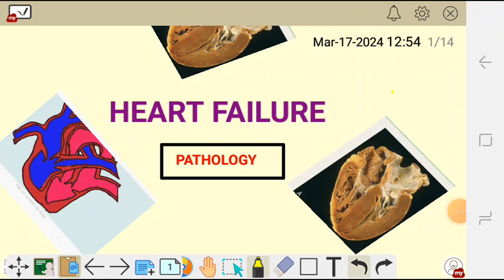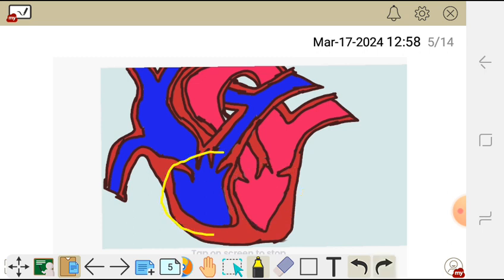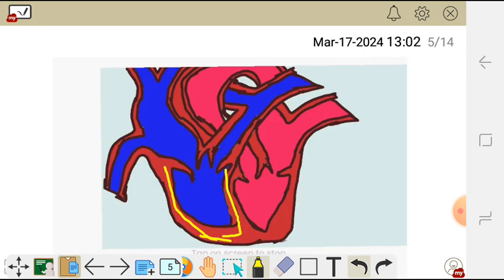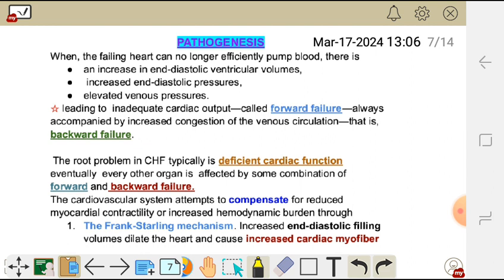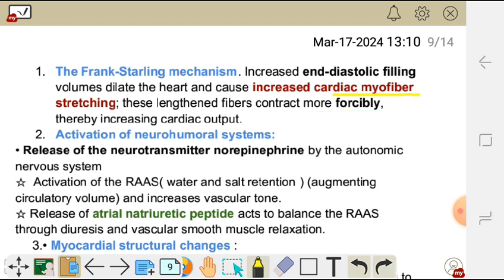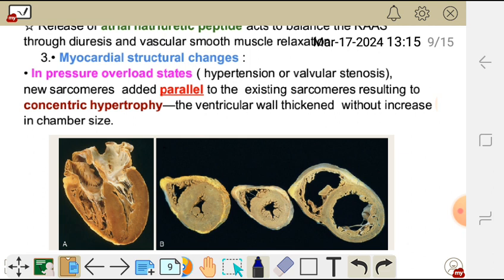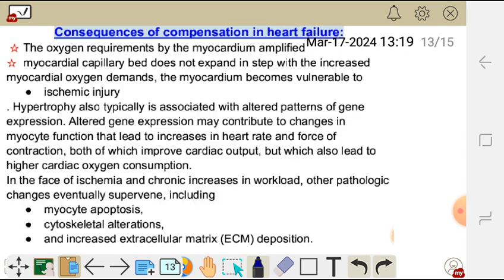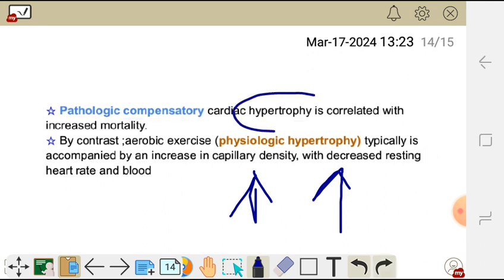HEART FAILURE PATHOLOGY